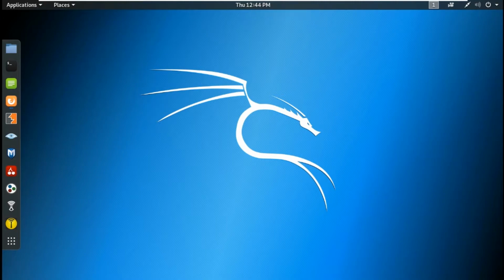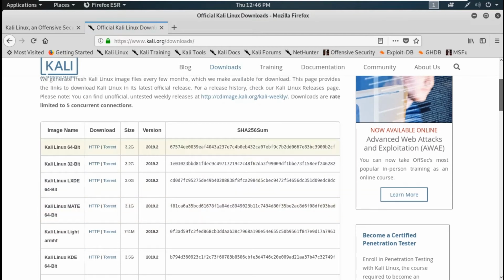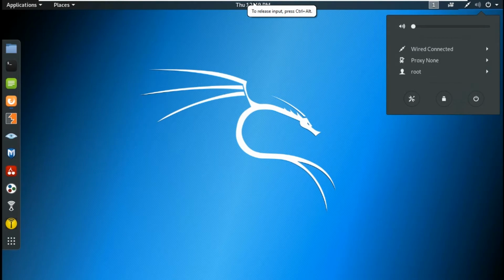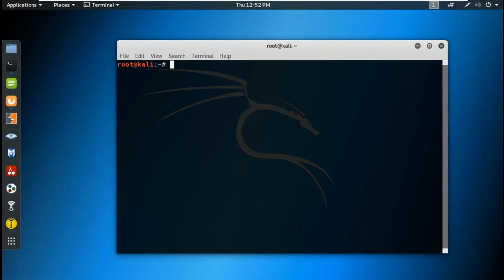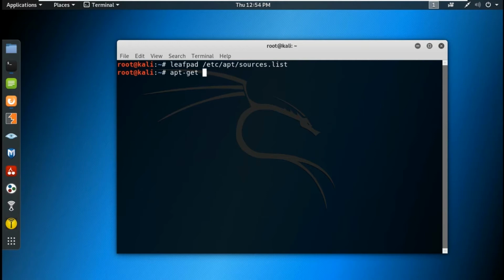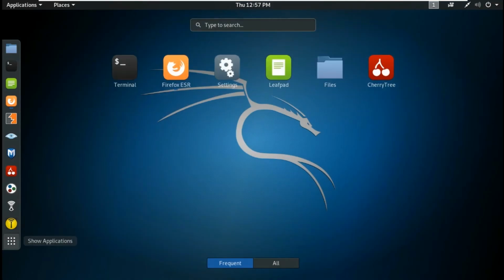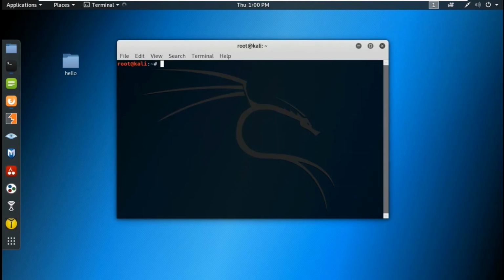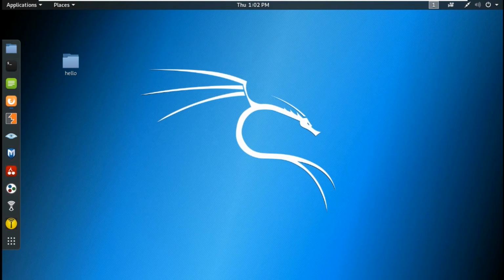Kali Linux Training and Certification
Kali Linux is a Debian-based Linux distribution aimed at advanced Penetration Testing and Security Auditing. Developed, funded and maintained by Offensive Security, a leading information security training company. Kali contains several hundred tools aimed at various information security tasks, such as Penetration Testing, Forensics, and Reverse Engineering.

GICSEH is an International brand to provide all the international level of certification, LINUX certification, Red Hat Certification/ Microsoft Server 2016/2019 Certification in Noida, , Server Certification in Noida, India